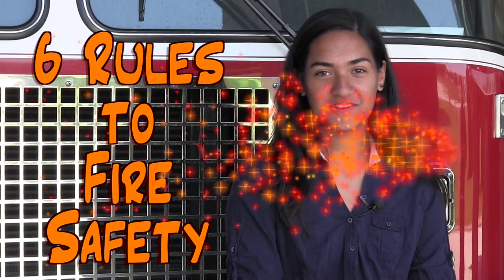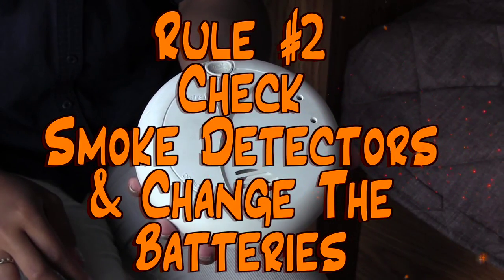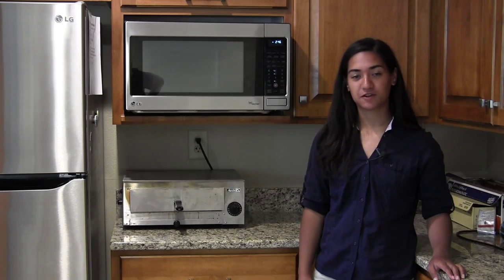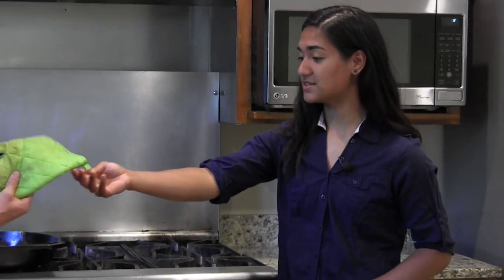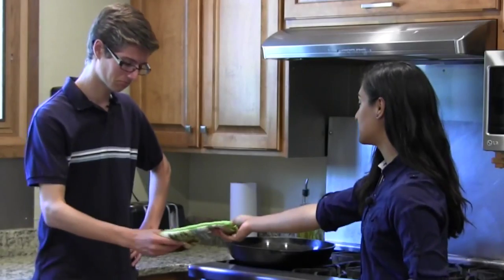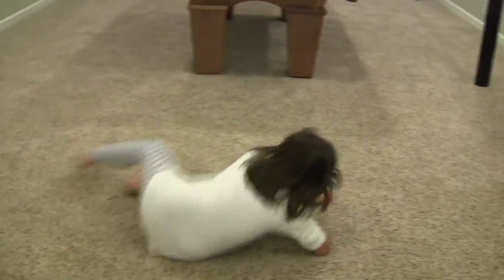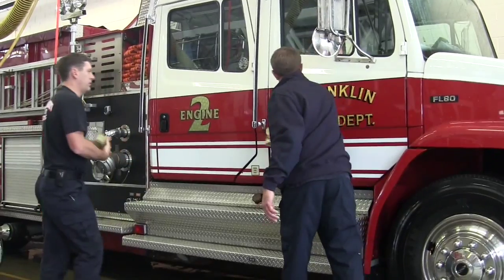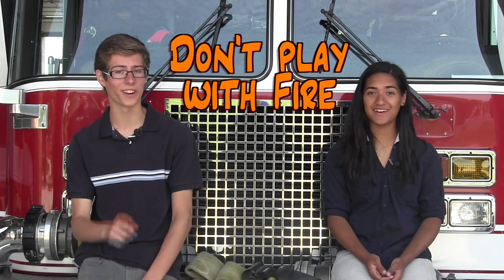Franklin Fire Safety Video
No part of this video may be reproduced or transmitted in any form or by any means, electronic or mechanical, without the written permission of Franklin Public Schools. Franklin Fire Department in conjunction with Franklin High School Saber Roar Productions produced a fire safety video for elementary school students.